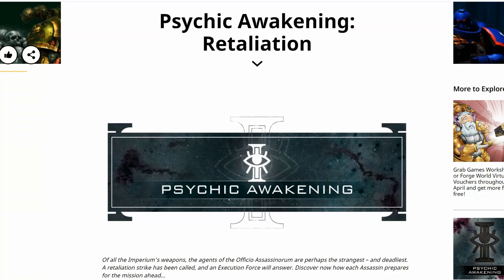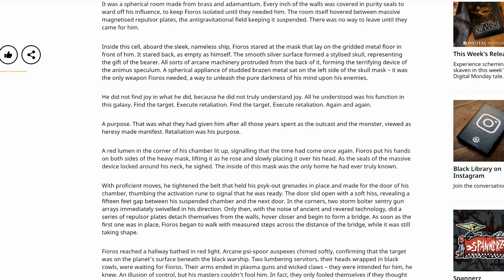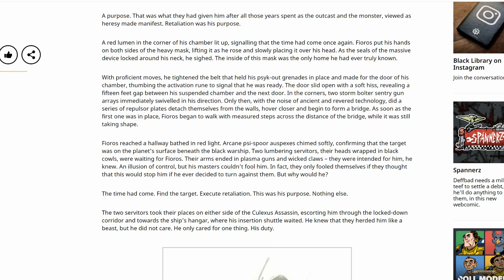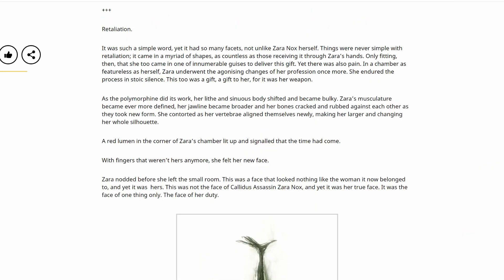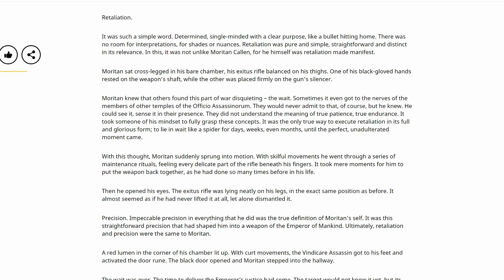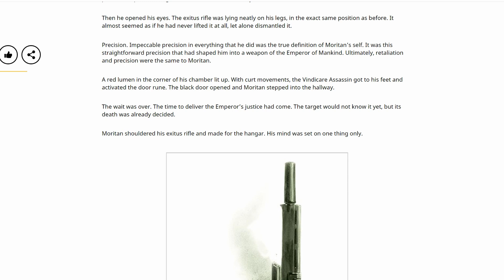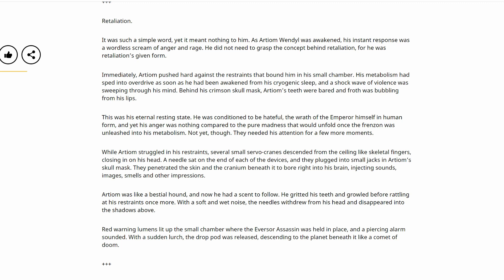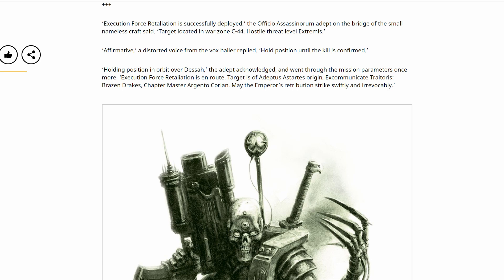Psychic Awakening - Retaliation - Assassins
Today I'm reading a Warhammer 40k Psychic Awakening short story about the Officio Assassinorum. Also, more is being said about the Brazen Drakes!